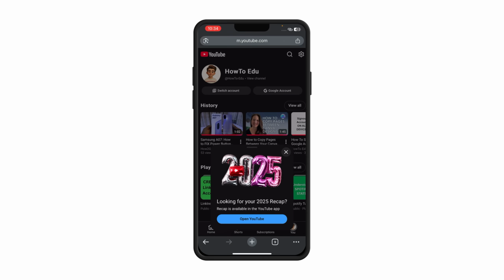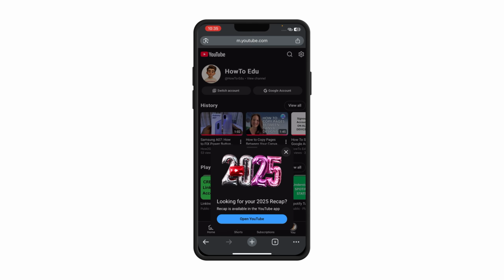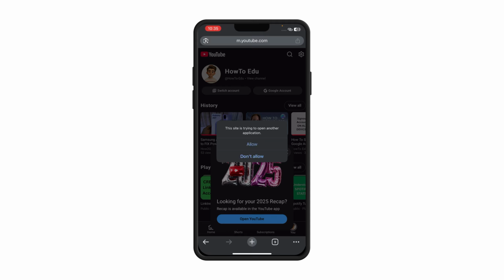How To See Your YouTube Wrapped 2026 (Step By Step)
In this video I'd show you How To See Your YouTube Wrapped 2026 (Step By Step), Ensure you subscribe & turn on the bell notifications to this channel for lots of more educational guides and contents like this.